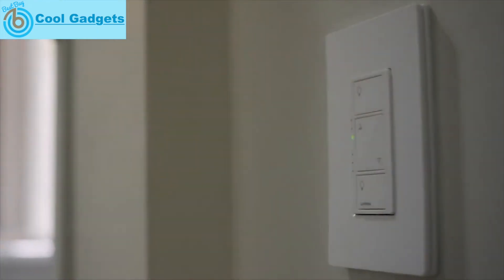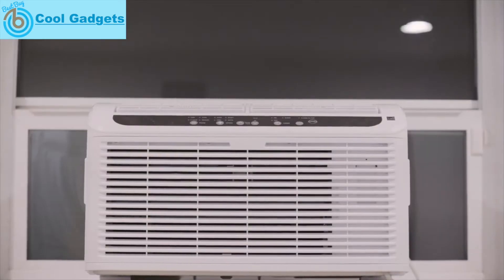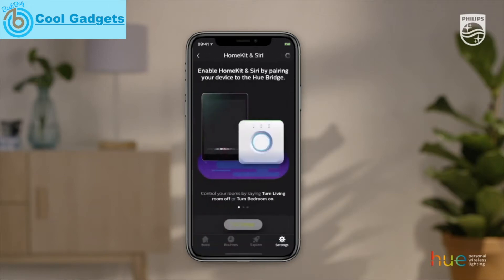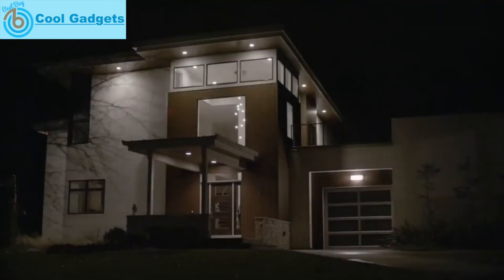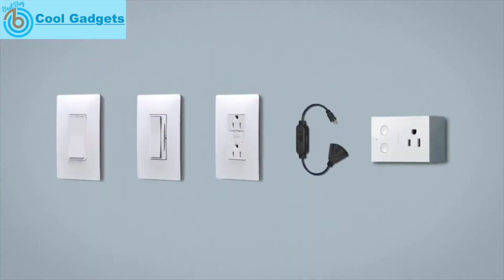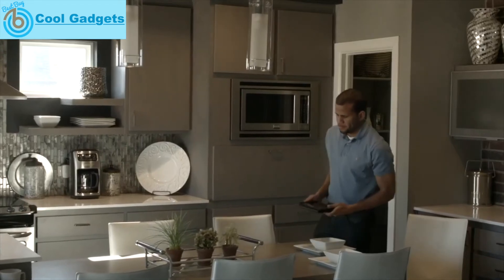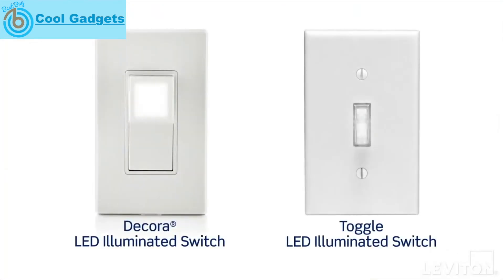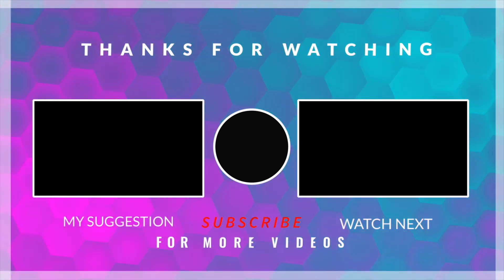10 Best Smart Switch For Homekit, Alexa, Google Assistant | Smart Plug | Smart Dimmer For Smart Home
0:00 Introduction
0:02 Lutron Caseta Wireless Smart Lighting Dimmer Switch ...

1:17 Wemo Smart Home Starter Kit Smart Plug and Switch ...

2:16 iDevices Instinct Switch, Wi-Fi Enabled Smart Wall Switch with Amazon Alexa ...

2:45 Philips Hue Smart Hub (Compatible with Amazon Alexa, Apple HomeKit, and Google Assistant) ...

3:35 ORRO - Smart Light Switch and Home Automation System with Occupancy Sensing, Intercom, Alexa Built-in ...

4:31 Legrand - Pass & Seymour Radiant Smart Wi-Fi Enabled Switch ...

5:50 Brilliant Smart Home Control (2-Switch Panel) — Alexa Built-In & Compatible with Ring, Sonos, Hue, Google Nest, Wemo, SmartThings, Apple HomeKit ...

6:55 GE 14291 Enbrighten Z-Wave Plus Smart Light Switch, Works with Alexa, Google Assistant, SmartThings ...

8:15 Leviton LED Illuminated Switch ...

9:34 Wemo Smart Light Switch ...

► Best Amazon Selling Products ...

► More Tech Stuff
seenda Wireless Backlit Keyboard and Mouse Combo ...
Braun Silk-épil 5 ...
LUXE Bidet Neo ...
Lenovo ThinkPad X1 ...
YOTUTUN Swing Arm Table Lamp ...
YEKBEE 10.2" Keyboard Case ...
Stamina InMotion Compact Strider ...
ErGear Dual Monitor Stand ...
Graco DuetSoothe Swing and Rocker ...
ZOOZEE Z50 Robot Vacuum Cleaner & Mop ...
COSTWAY Compact Laundry Dryer ...
West Bend 84915R Versatility Slow Cooker ...
CITYSPORTS Under Desk Treadmill Walking Pad ...
DENON AVR-X7200 ...
Vuzix Next Generation ...
Aukey Dual Motors Electric Standing Desk ...
Garmin vívosport ...
Amazfit Bip U Pro ...
Samsung Galaxy Fit ...
Fitbit Inspire HR ...
Garmin vívosmart 4 ...
HONOR Band 5 ...
KROSER Travel Laptop Backpack ...
Kalorik MAXX AFO 46045 SS Digital Air Fryer Oven ...